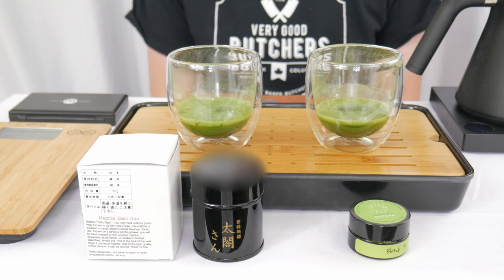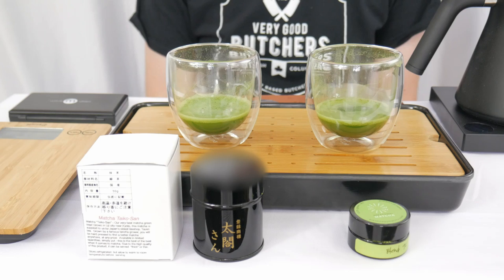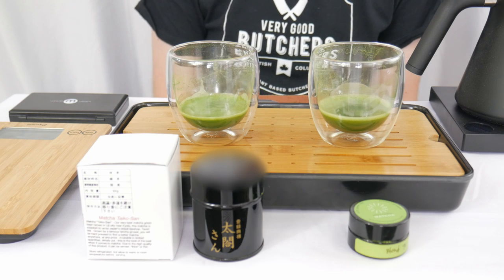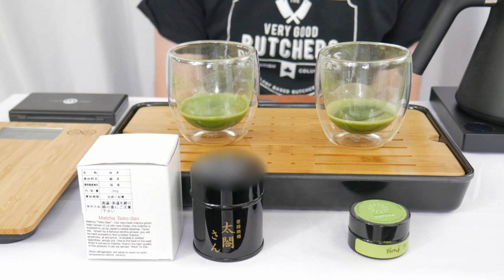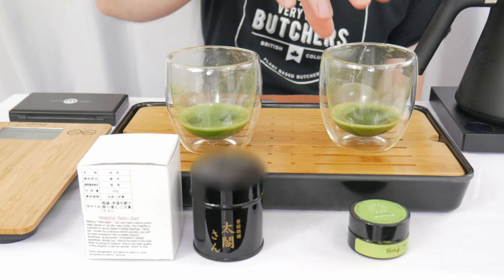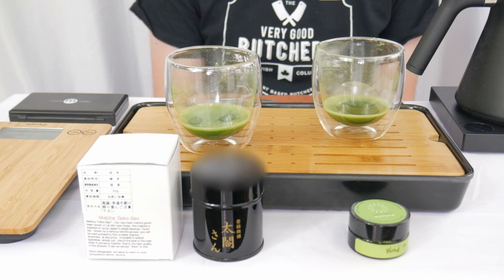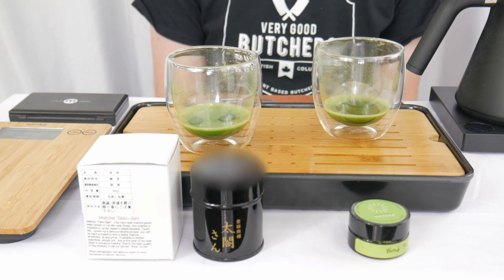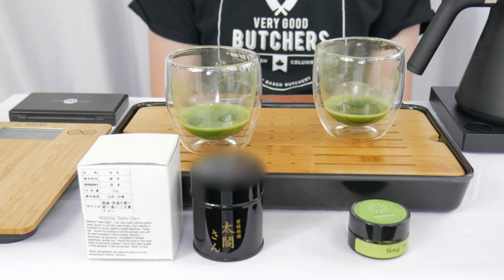Matcha Madness Round 2, Battle 5 (21)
In this round 2, battle 5 (21 over all), we're pitting Blend 95 by Breakaway Matcha up against Uji Matcha Taiko-San by O-Cha. Who will move on to the next round?!

Timestamps:
Intro